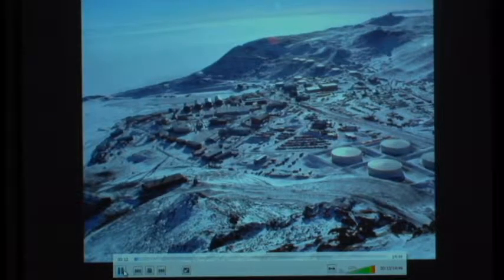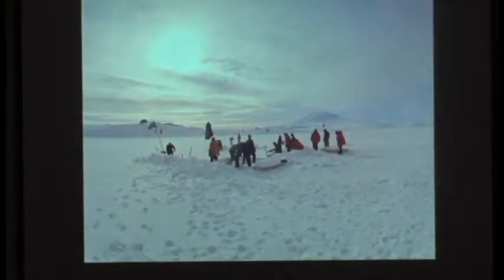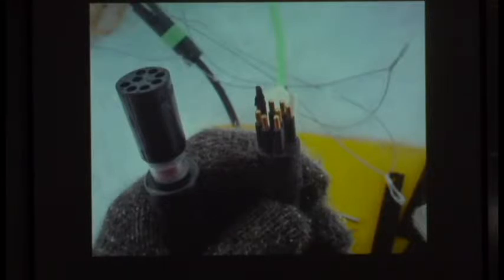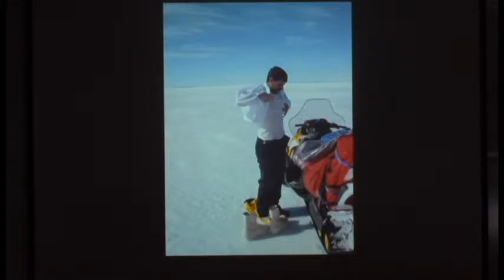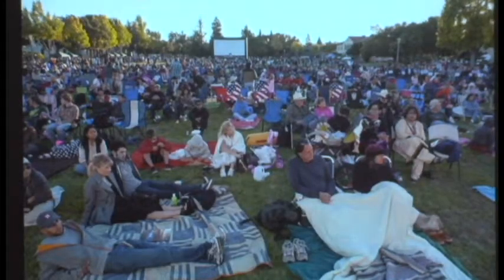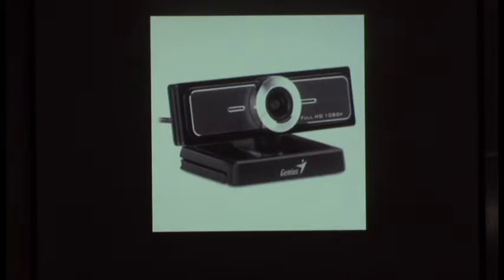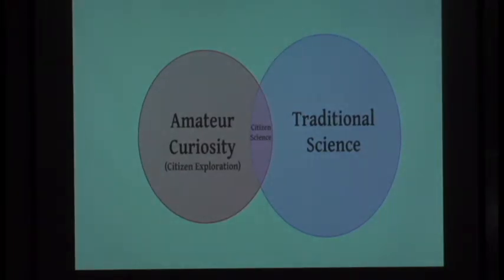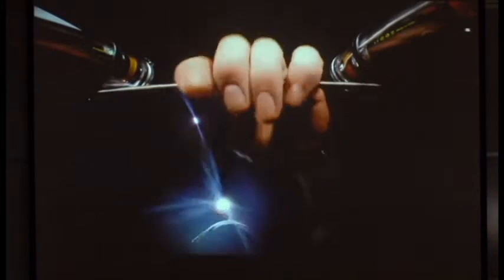Eric Stackpole presents, Homebrew Telerobotics: ROV Exploration and The Maker Movement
4/3/14 - 4pm - Eric Stackpole presents, "Homebrew Telerobotics: ROV Exploration and The Maker Movement"